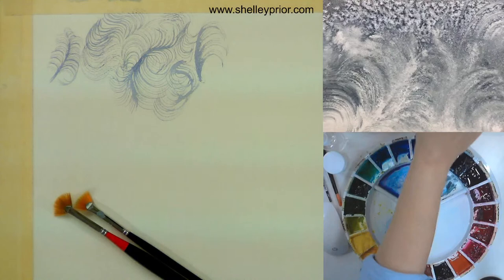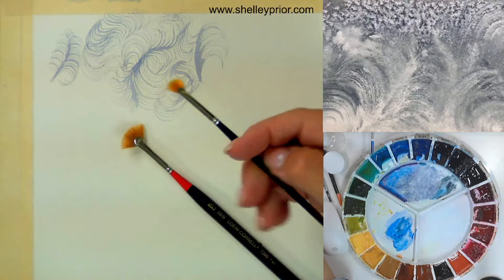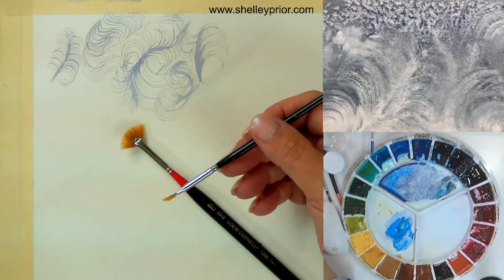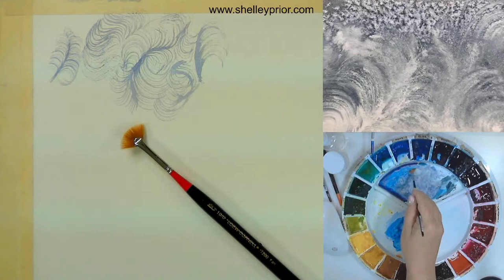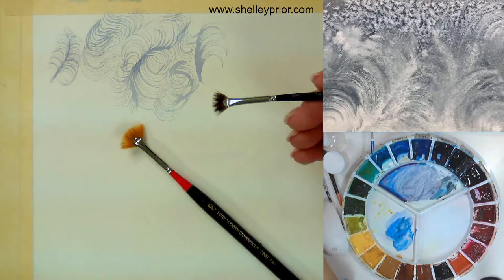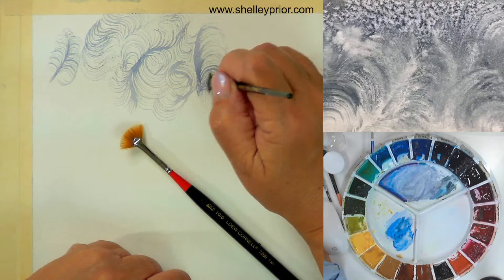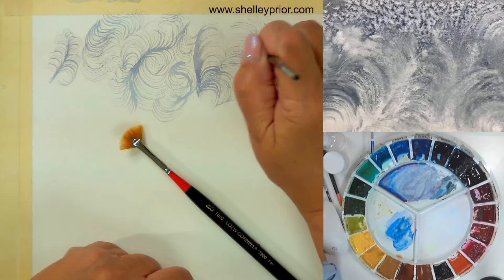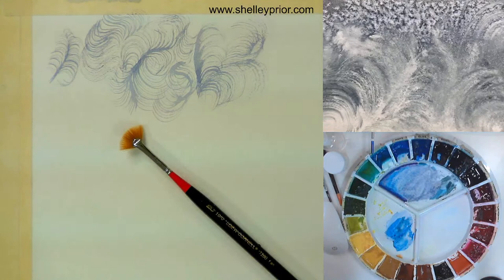Frosty Window in Watercolor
As the temperatures drop the windows paint beautiful, delicate designs. I will share my approach to creating this effect in watercolor

140lb cold press paper by Arches
Dainayw and Biaelk squirrel hair brushes
DaVinci Watercolor
Speedball Color Wheel Palette